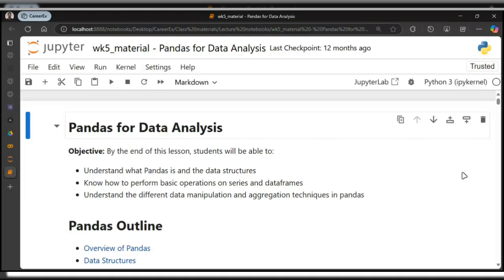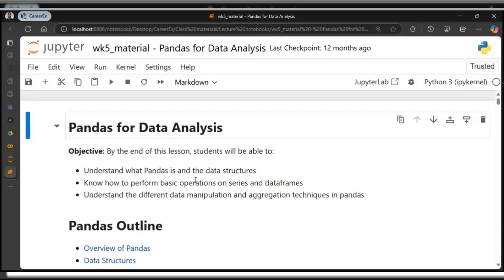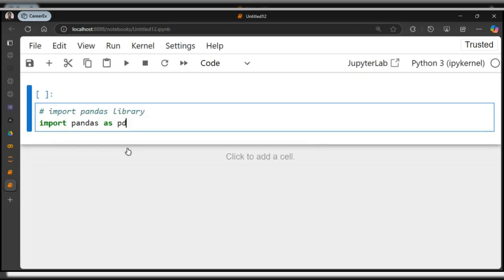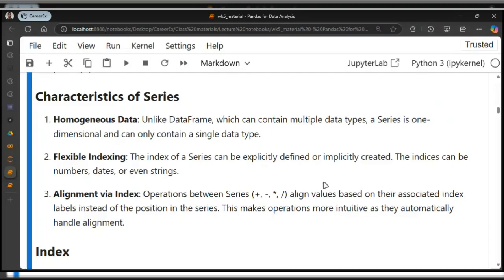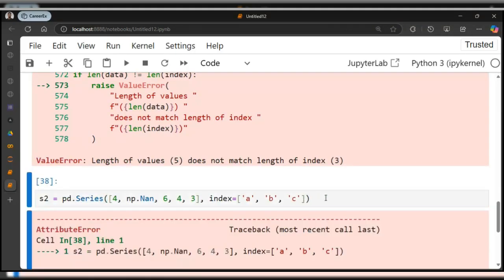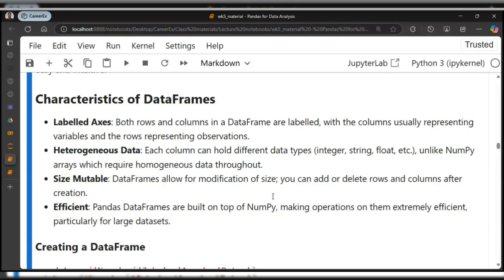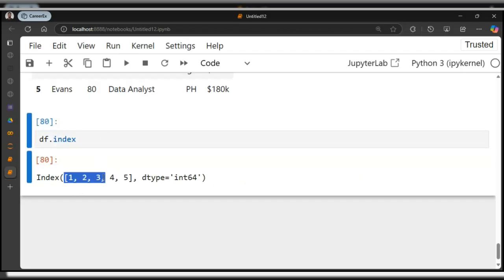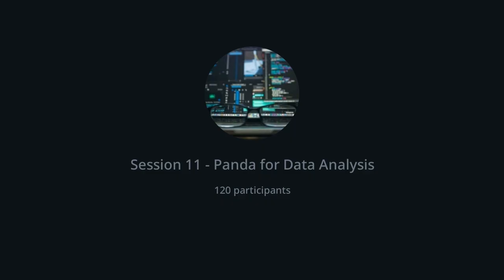Pandas for Data Analysis (Week 5 Session 10)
In this class, we introduced Pandas to the students. We discussed what Pandas is and how it is an important Python library for data analysis. We also looked at the data structures used in Pandas (Series and DataFrame).

At the end of this video, you should be able to:
- Explain what the Pandas library is and how it relates to NumPy.
- Understand the two data structures in Pandas and their characteristics.
- Know how to work with Pandas Series and DataFrames.